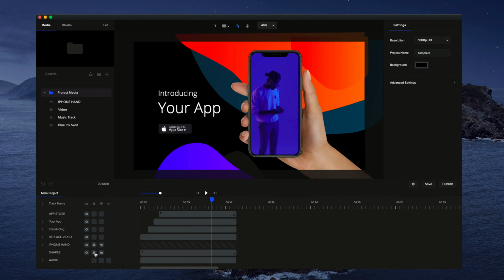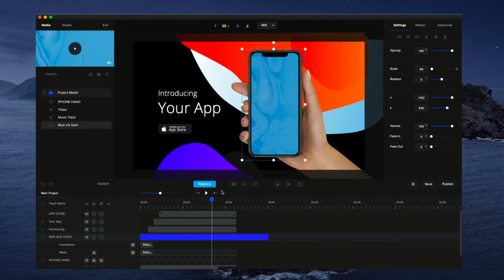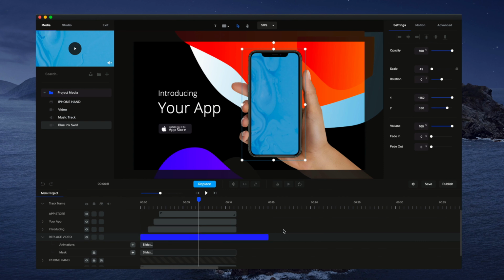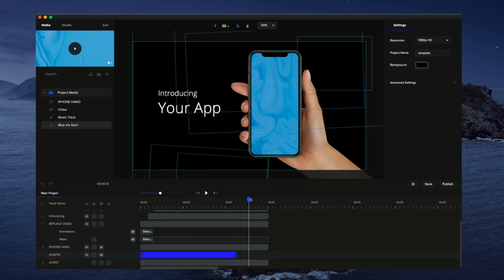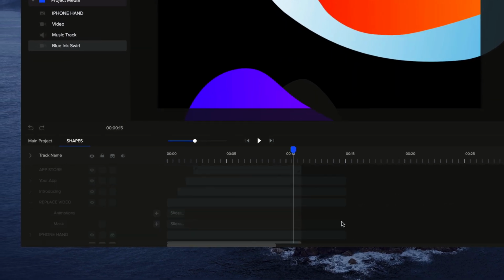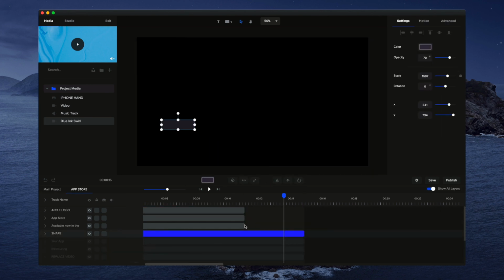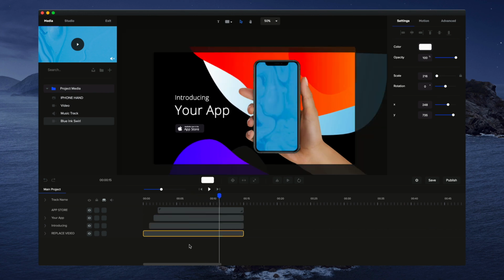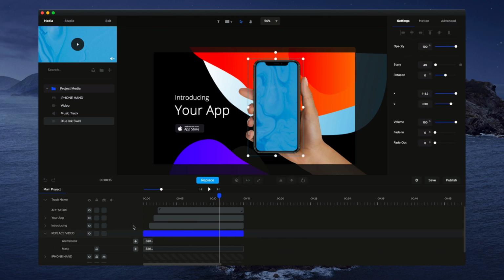CreateStudio - How to Edit Templates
CreateStudio - How to Edit Templates  Learn more and see our bonuses
In this CreateStudio video we will show how to use templates from the template library

What is CreateStudio?
CreateStudio is the most advanced and revolutionary video animation software made for experienced & complete newbie video creators! Giving users the flexibility to create custom animations, and also use motion presets & templates for ease of use and speed.

There has never been such a rich video animation software which combines both advanced & beginner features outside of Adobe After Effects. Users can create; Explainer videos with 2D & 3D characters, lower third animations, logo stings, YouTube content, social videos, sales & promo videos, mobile stories, eCommerce ads, local business videos, virtually any kind of video with ease of use and dynamic features!

Supreme Feature's For Every video creator

CreateStudio
Download & install CreateStudio on Mac & Windows.

Timeline Editor
`Easily edit videos with our drag & drop timeline editor.

Unlimited Exports
Create & export unlimited videos in any resolution even 4k!

Text Typography
Create kinetic text typography videos and more.

Animation Presets
Easily animate anything with incredible 1-click animation presets.

Motion Builder
Quickly build videos with drag & drop scenes & assets.

20 Characters
Create explainer styled videos with incredible animated characters.

Emojis
Make great social videos with animated emojis.

Green Screen
Easily remove colours and edit green screen footage in just a click.

SVG Compatible
Import and animate SVG images and even adjust colours.

Create Masks
Add masks and animate elements inside and outside mask layers.